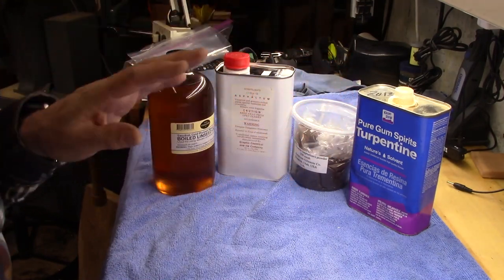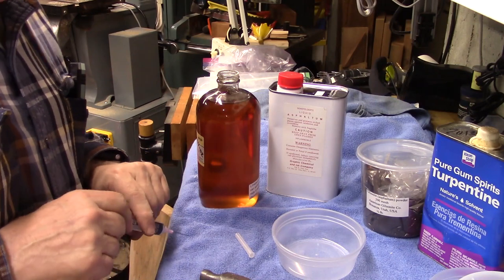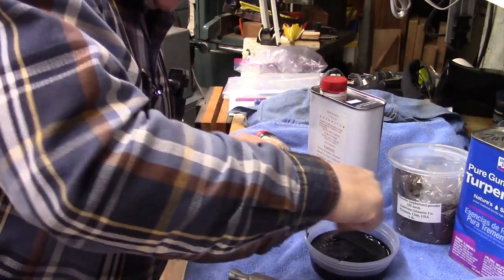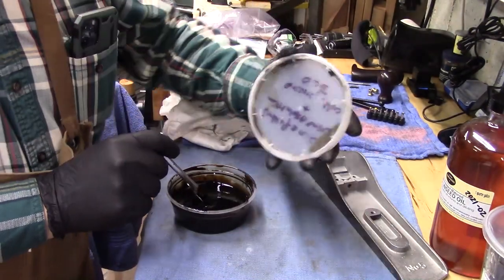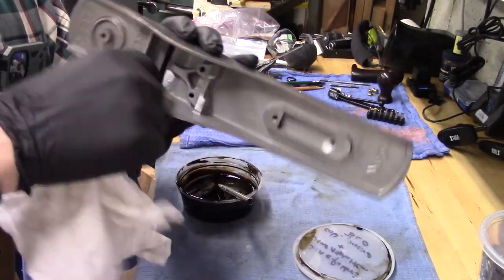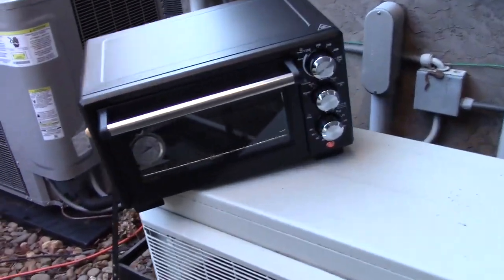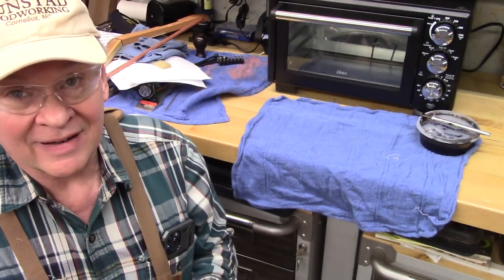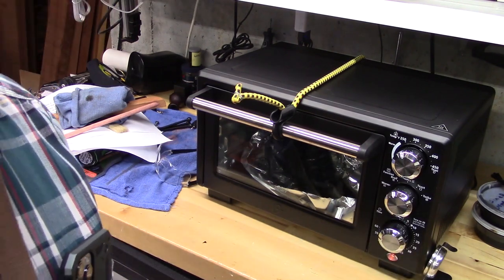Japanning Formula Review, Evaluation, Application, and Baking on a Stanley Plane Body with Dr Joe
Japanning, authentic Stanley plane restoration. Evaluation of two highly recommended japanning formulas and the process of japanning and baking to achieve the best result.

Gilsonite Asphaltum 200 Mesh Powder 1/4 Pound

Gamblin Cold Pressed Linseed Oil 8 Oz